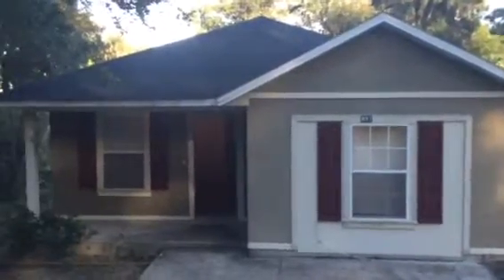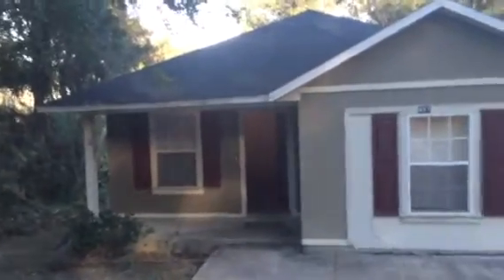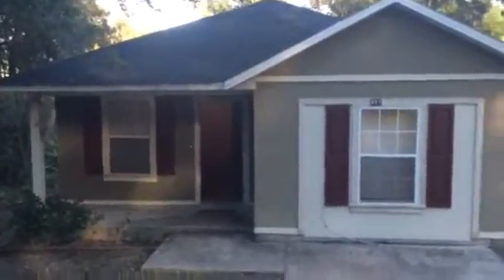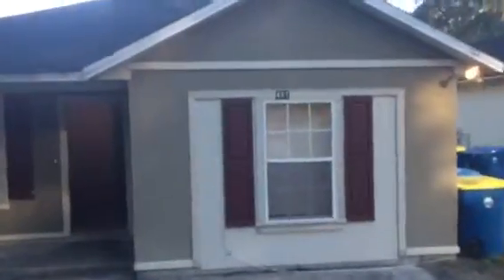Investment Property 481 Nitram Ave Jacksonville Fl Final Wa